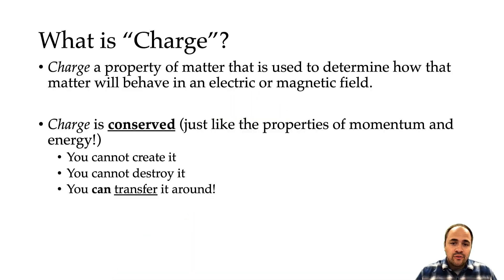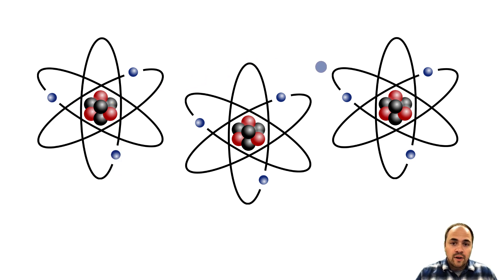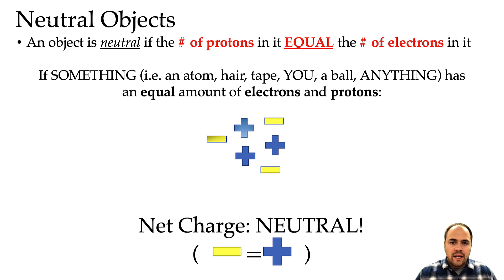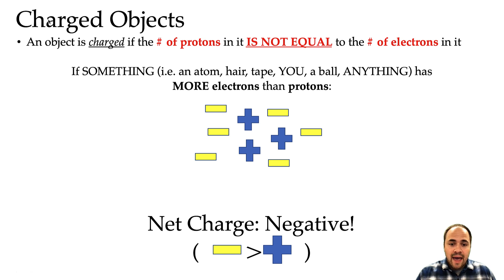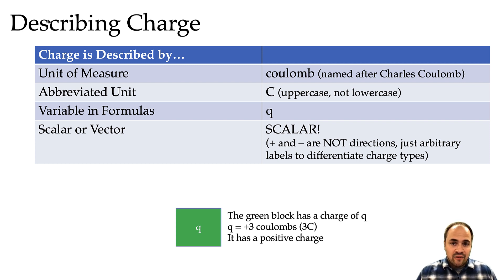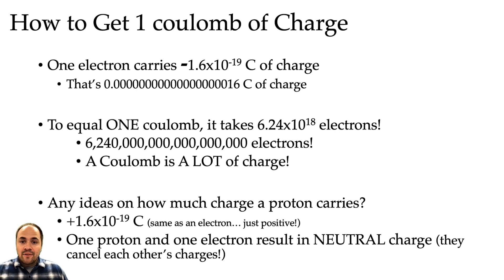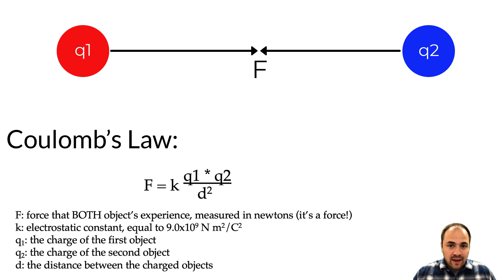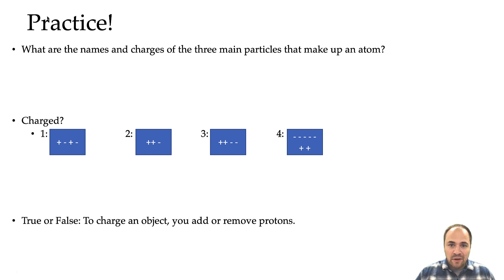Electrostatics - Charge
This vid provides an introduction to electric charge!  Where it comes from, forces and proportionality, and some practice problems at the end.